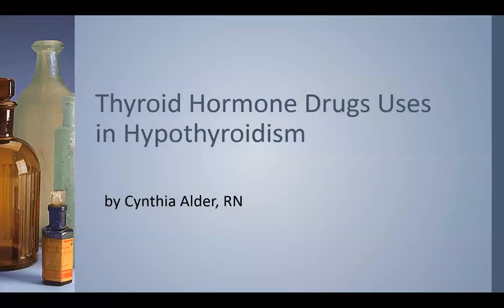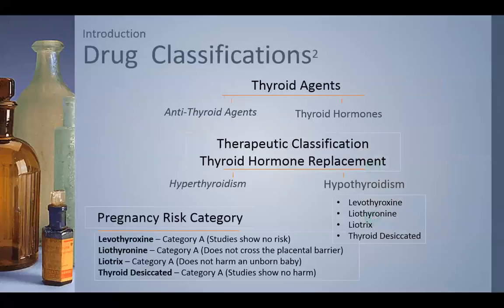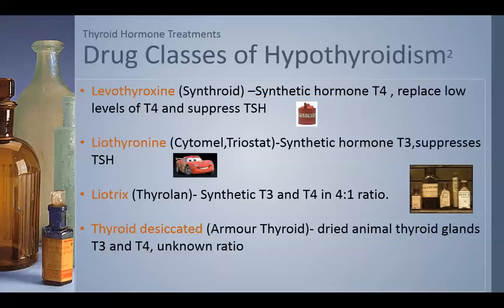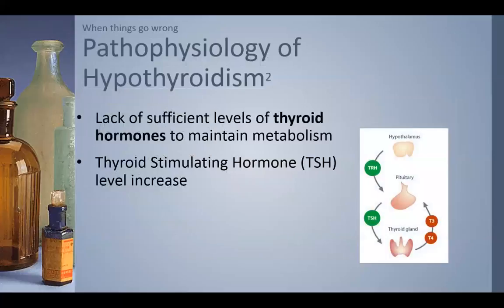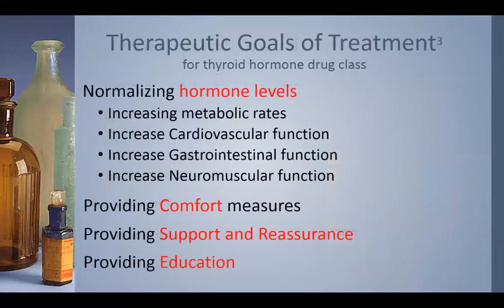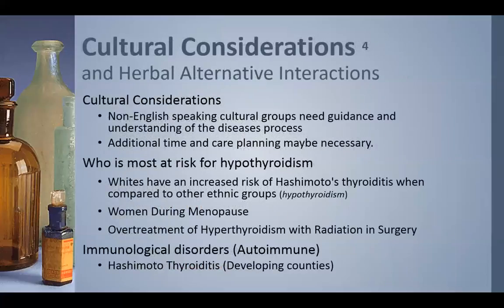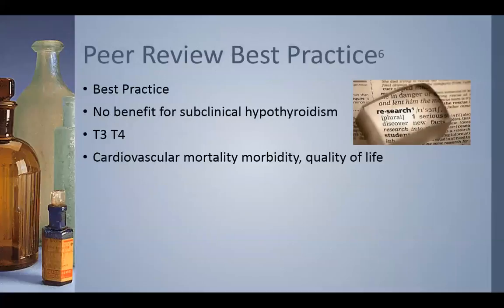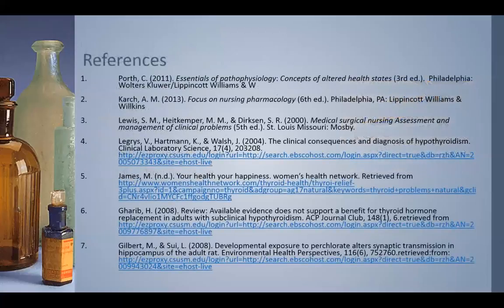Thyroid Hormone Replacement Presentation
Nurse 312